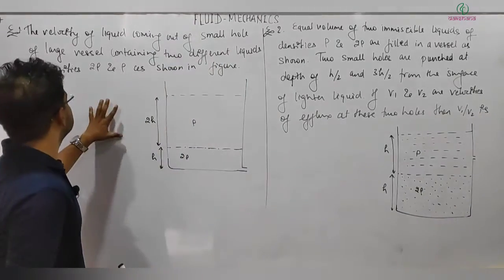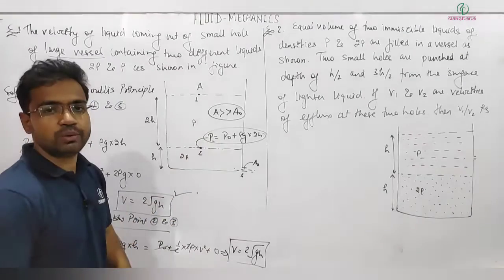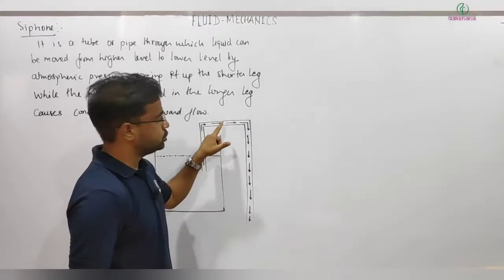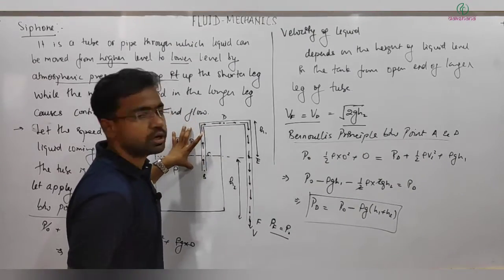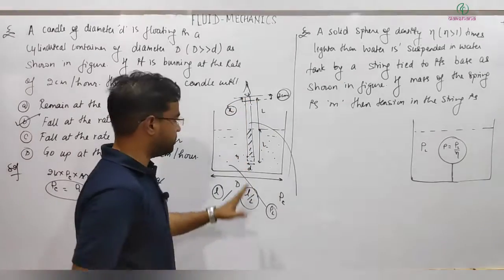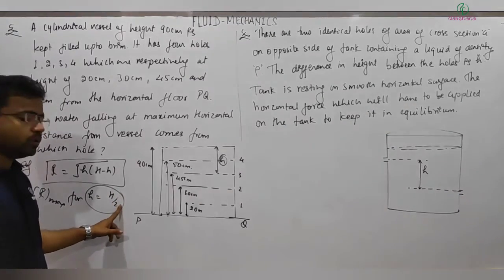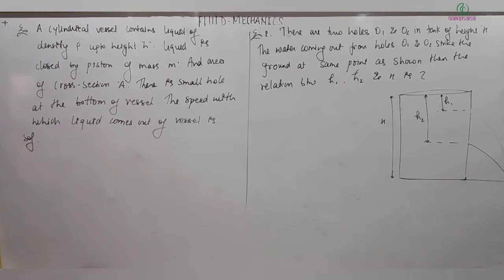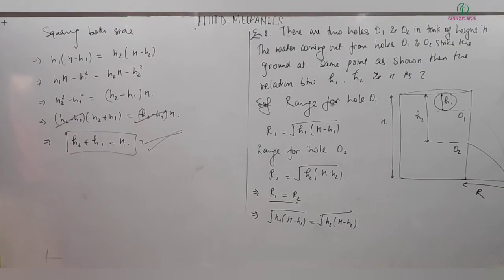NEET | Physics | Fluid Mechanics | L07 | Devendra Kumar